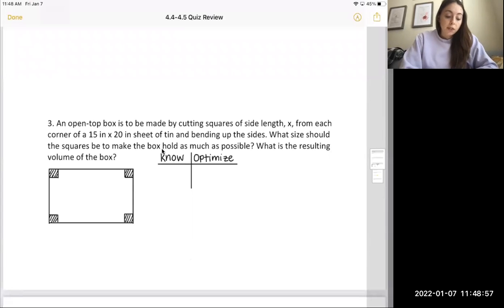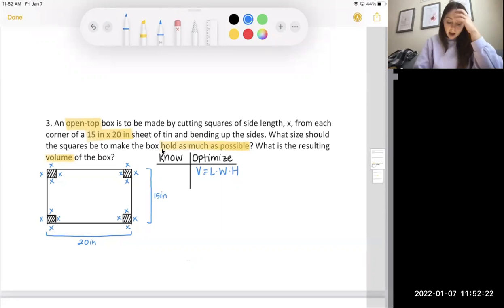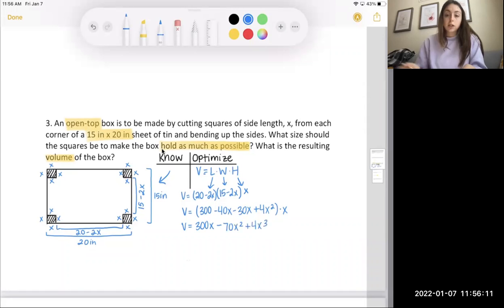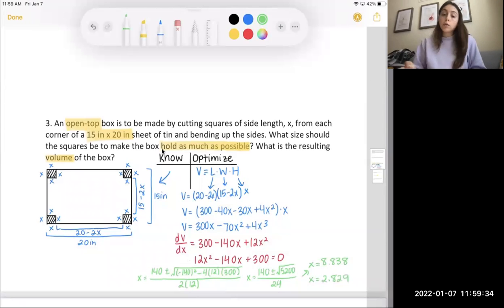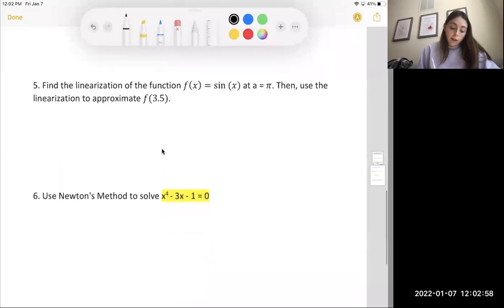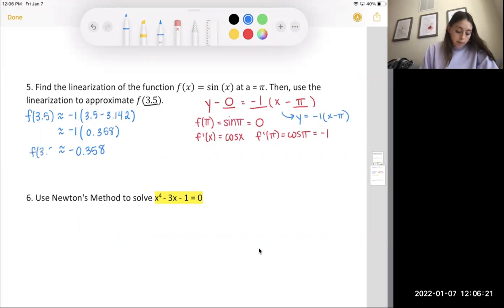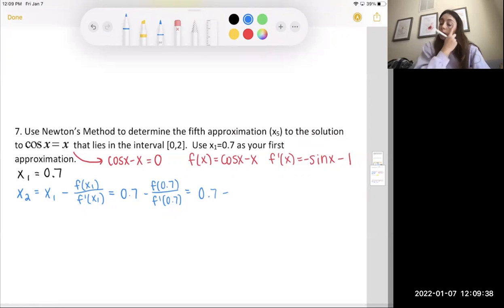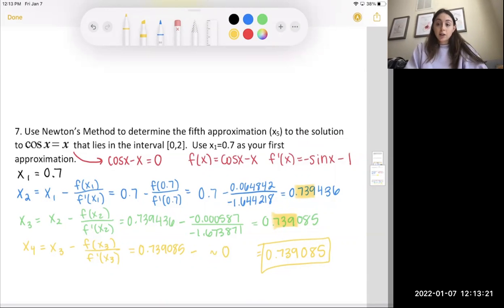Optimization, Linearization, & Newton's Method